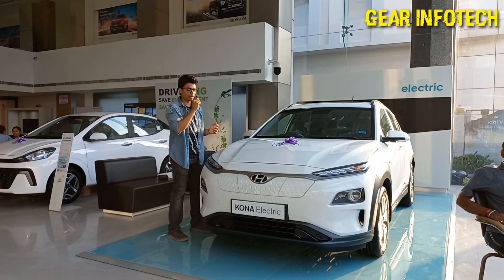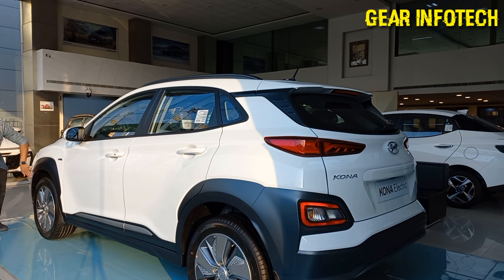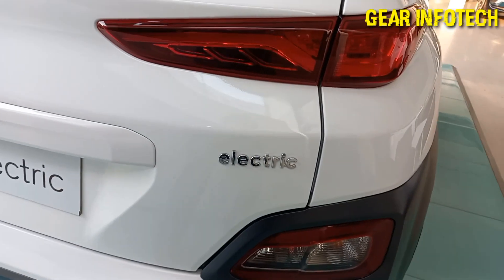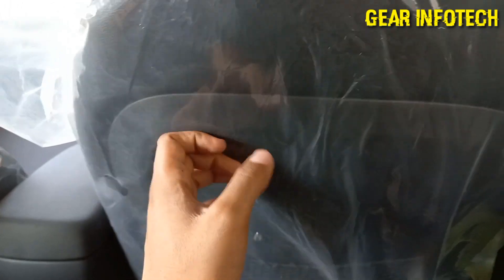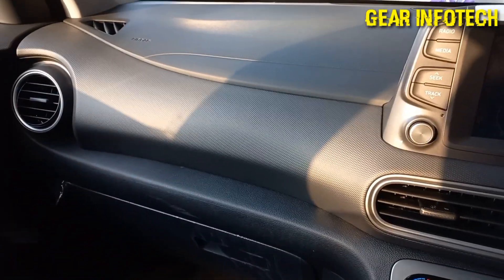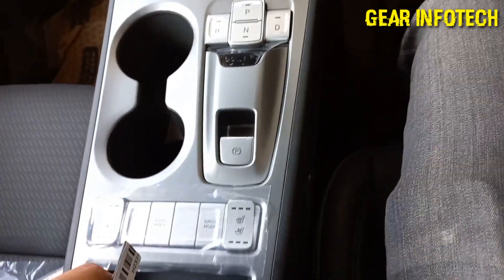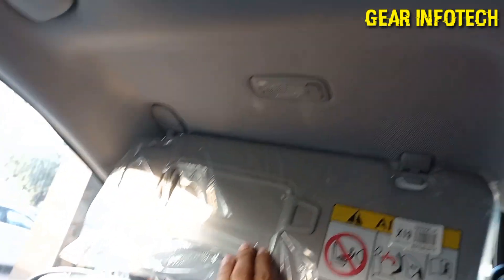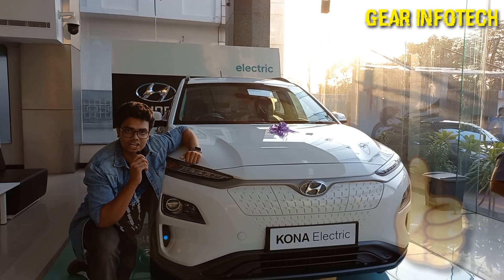Hyundai Kona|GEAR INFOTECH